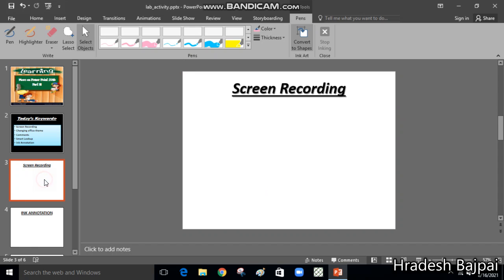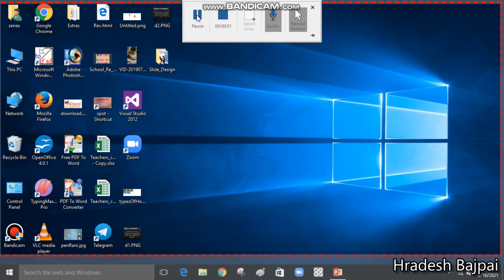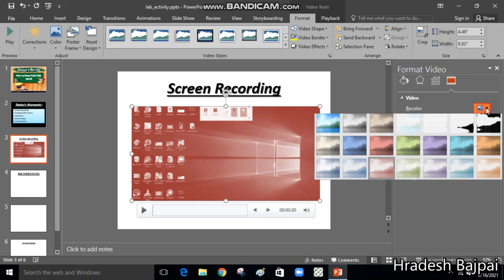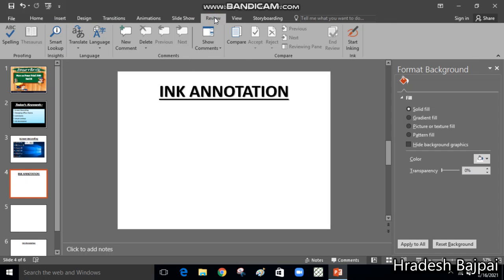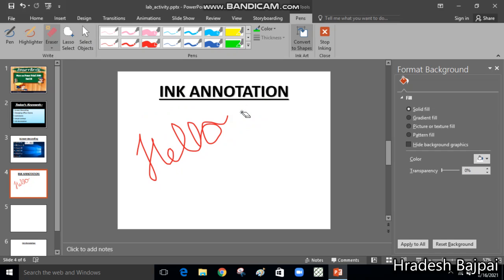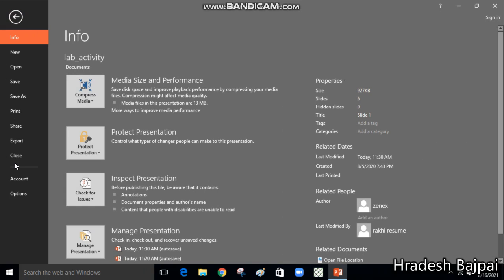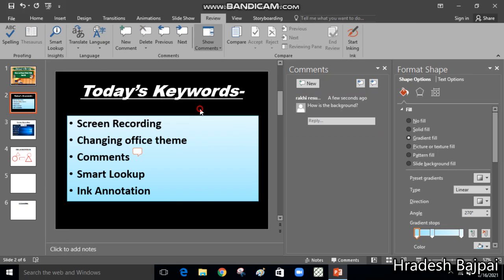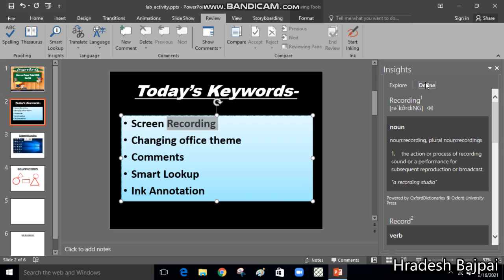Screen Recording Demo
How to record screen in Power Point?